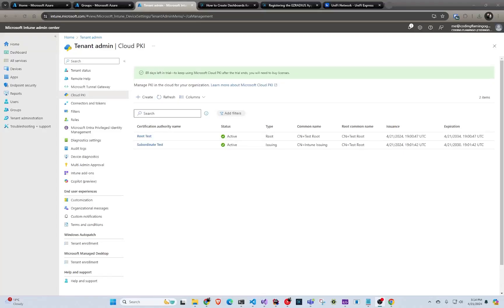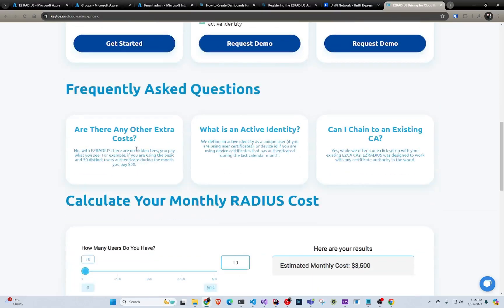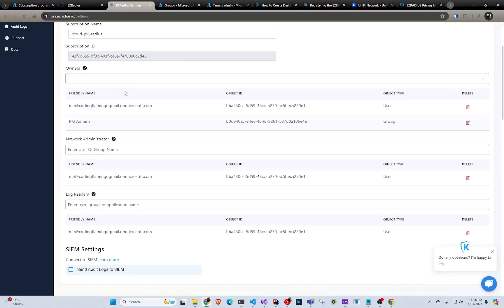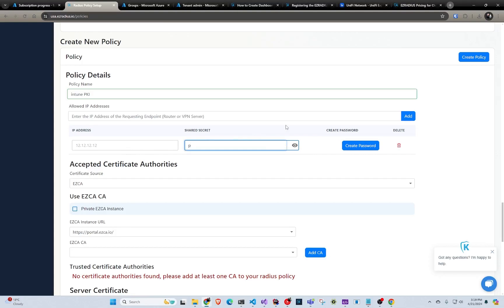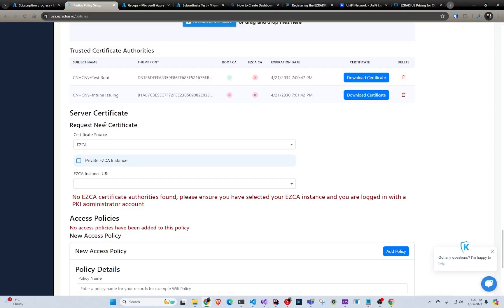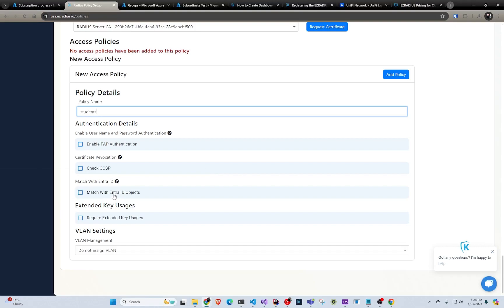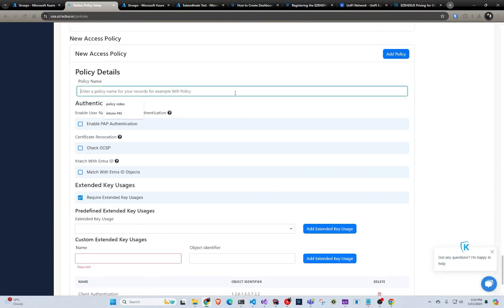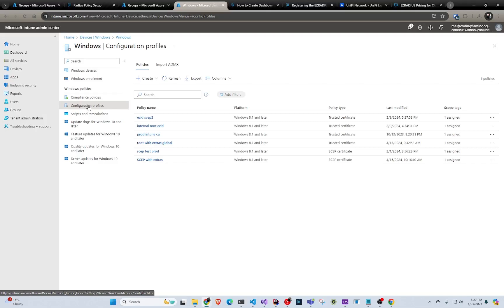Cloud RADIUS for Microsoft Cloud PKI in Azure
Did you deploy Intune Cloud PKI and are looking for a RADIUS service that integrates with Intune and Entra ID, look at EZRADIUS in minutes and enable EAP-TLS of your router.